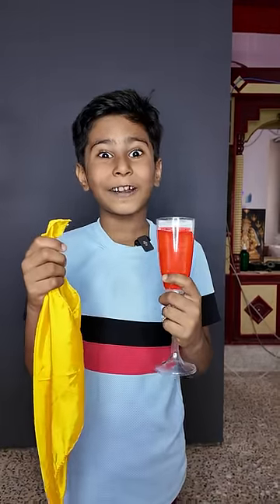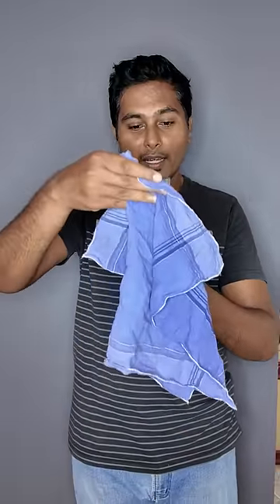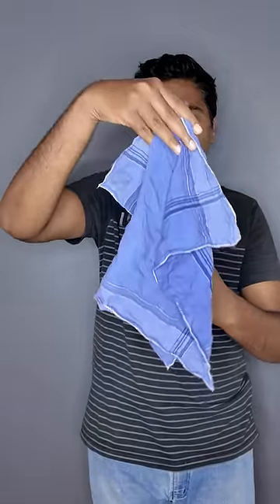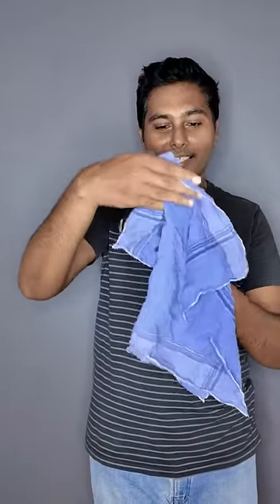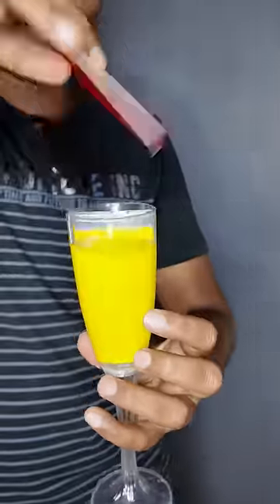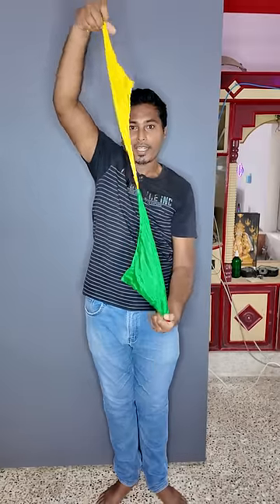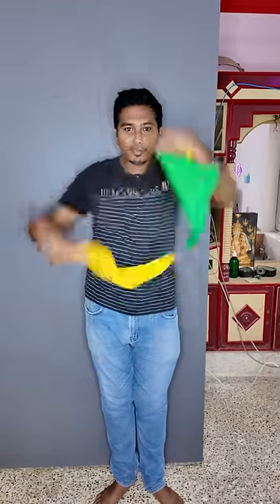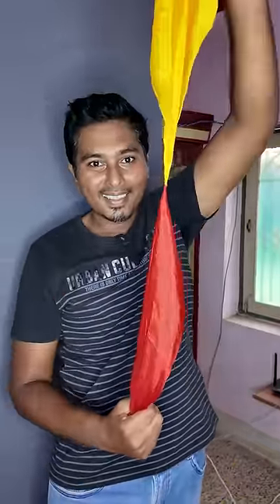🪄 Pranesh 😱 Dad Colour Changing Magic Comedy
In this video pranesh dad ultimate magic tricks with cloth and juice colour changing magic tricks